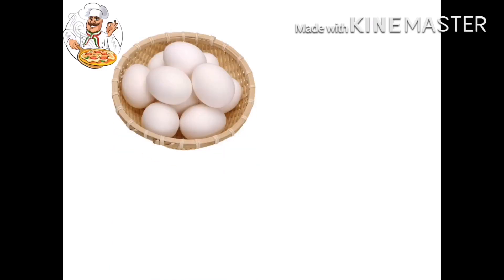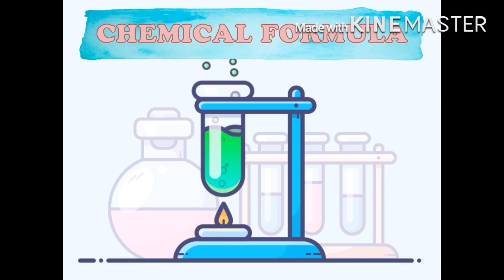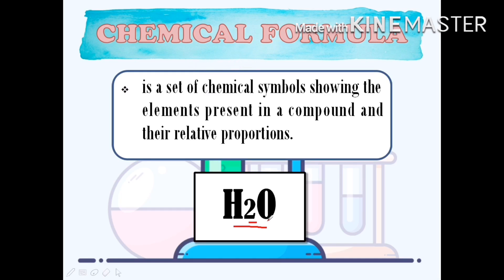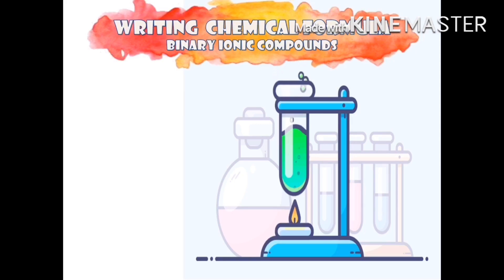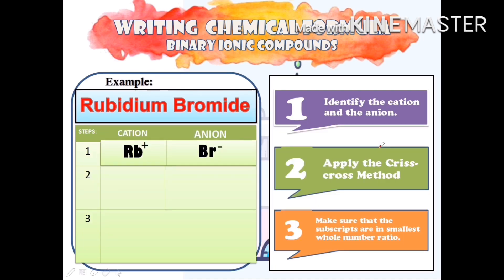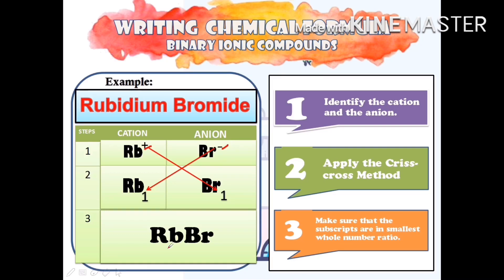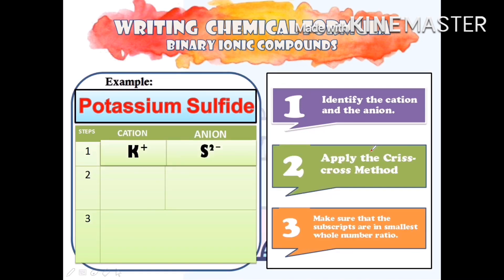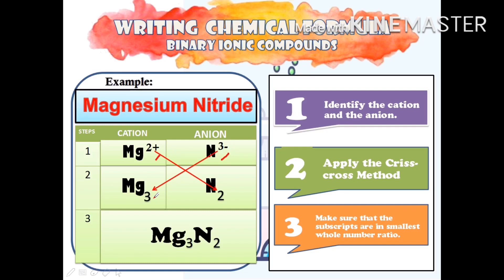How to write a chemical formula for binary ionic compounds with fixed charge metals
Hey Guys!

Here’s how to write chemical formulas for a binary ionic compounds with fixed charge metals. I hope that you find this video helpful in understanding this topic.❤️❤️❤️